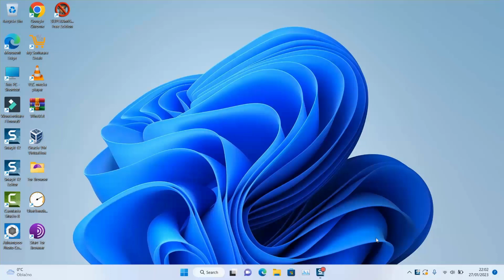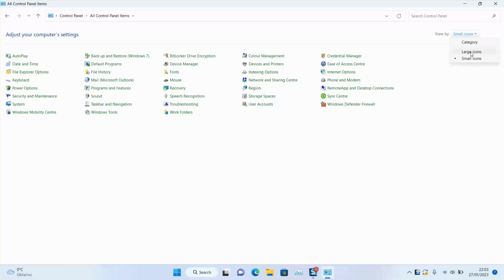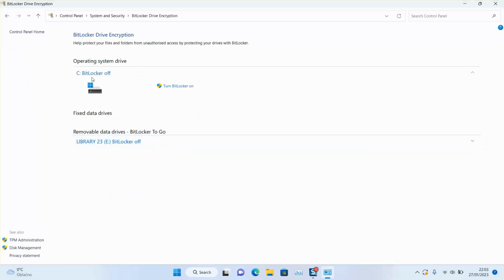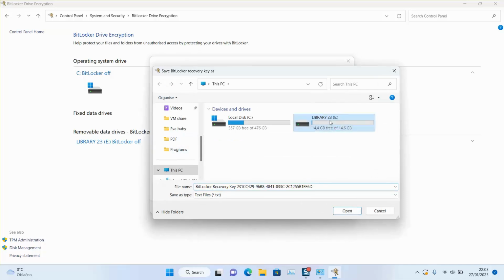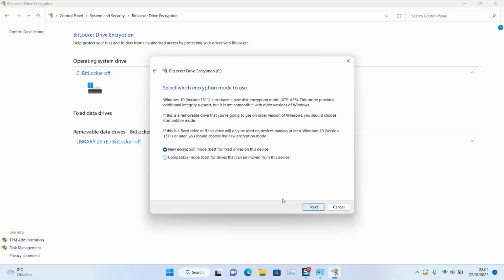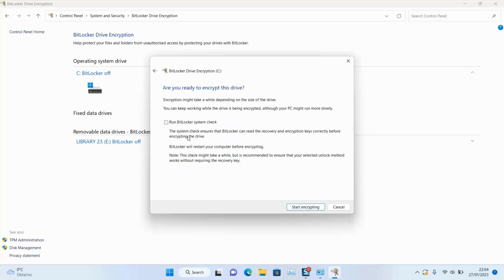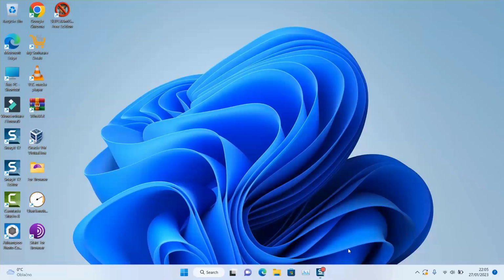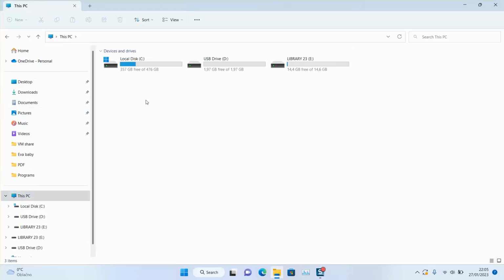how to encrypt your computer's data in windows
This video is a step by step tutorial in which I show you an easy way to convert data which are in your computer with Windows operating system